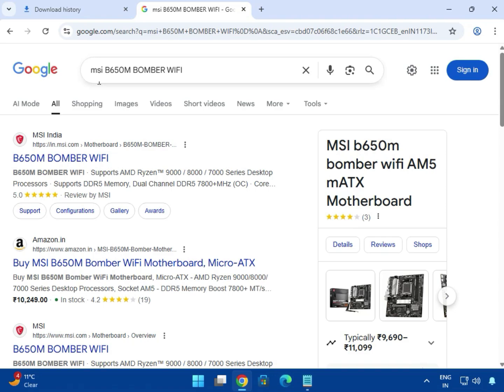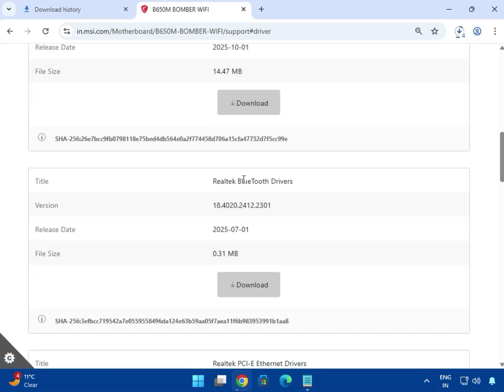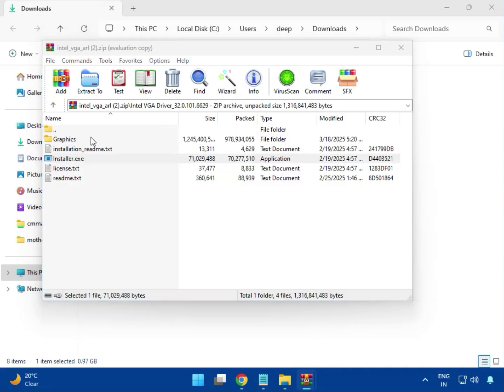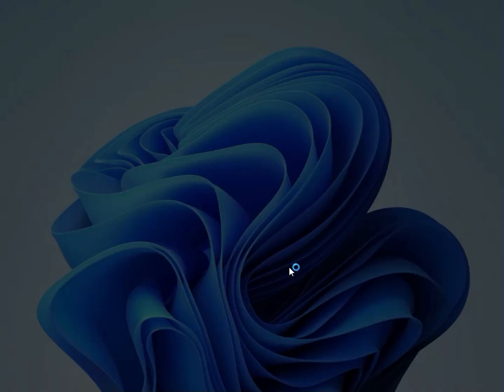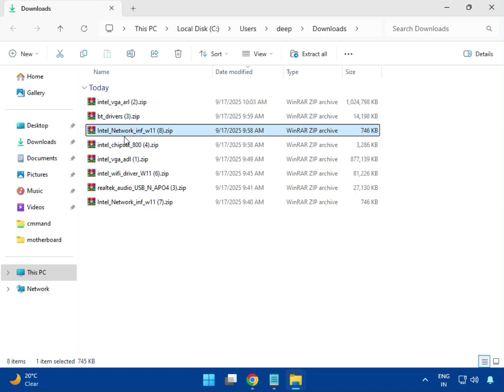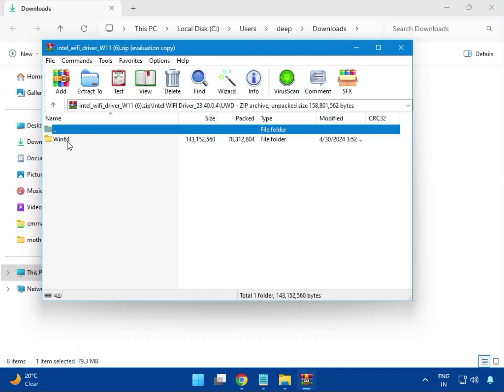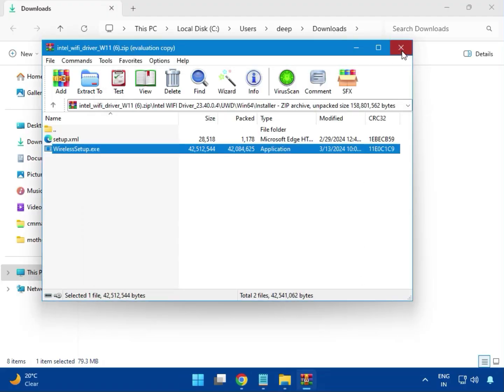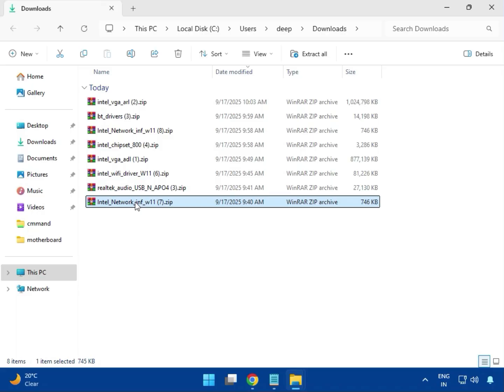MSI B650M BOMBER WIFI Motherboard Drivers Setup | Full Windows 10/11 Driver Package